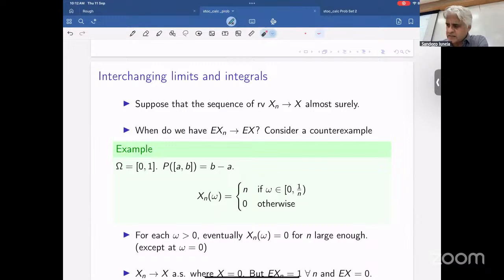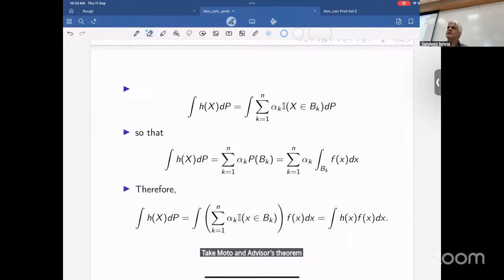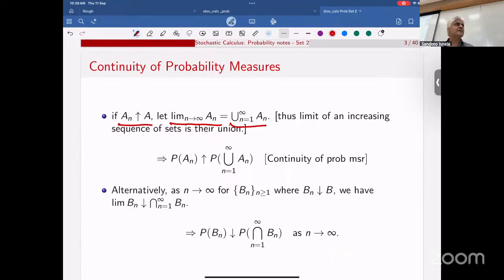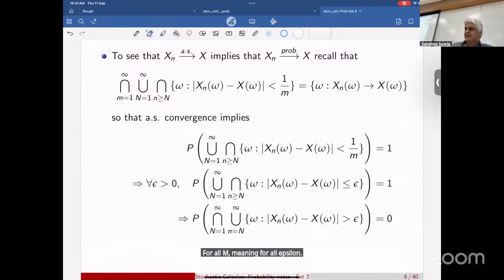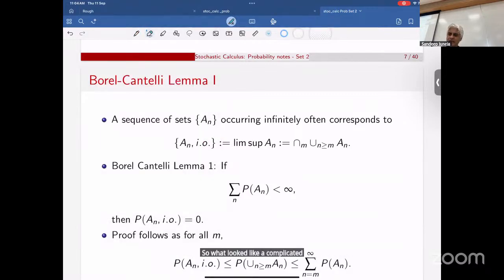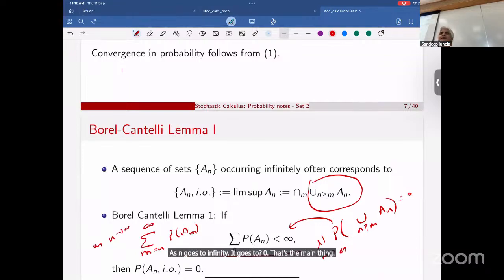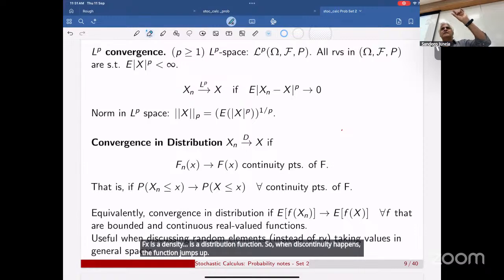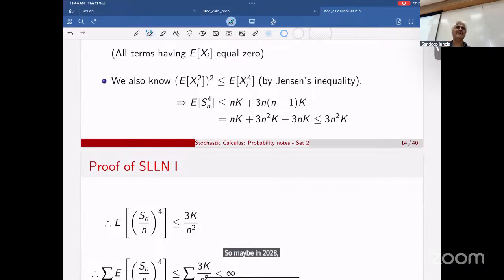Lecture 6 | Stochastic Calculus and Mathematical Finance | Sandeep Juneja | Ashoka University